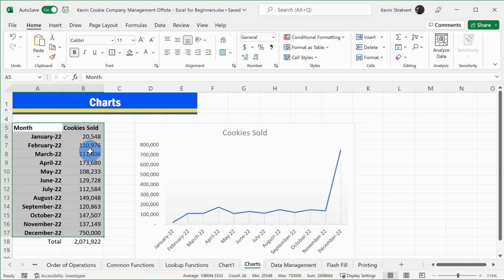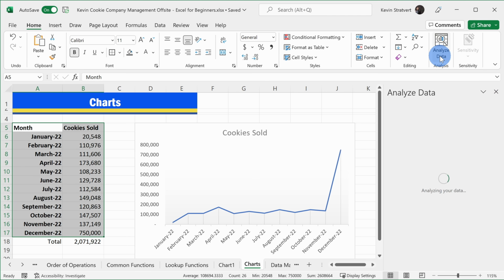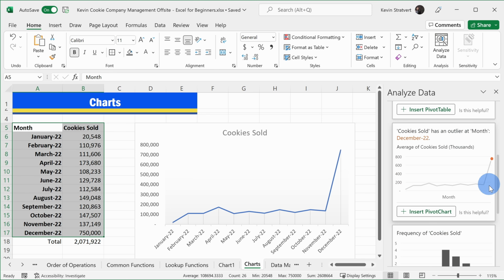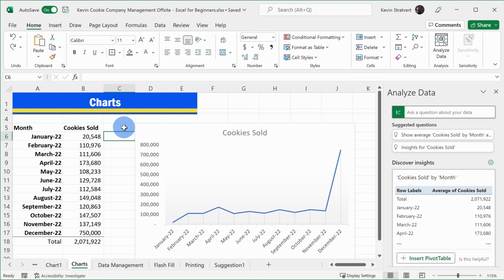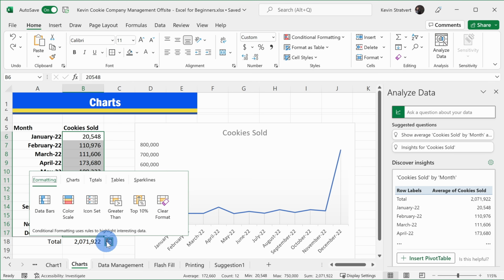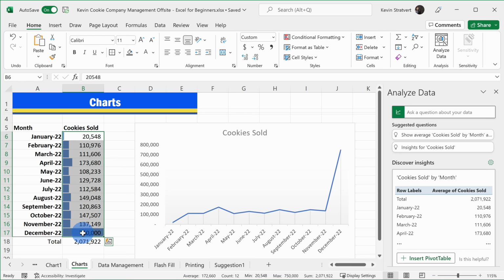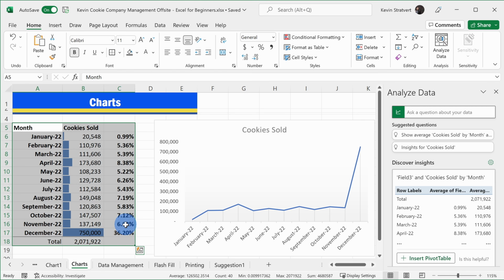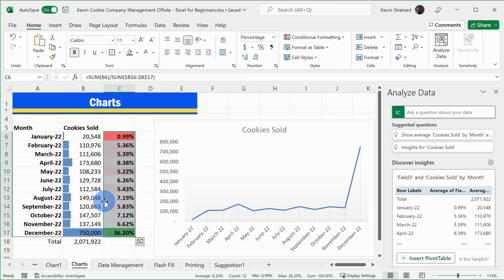7-2. Charts: Analyze data to generate charts